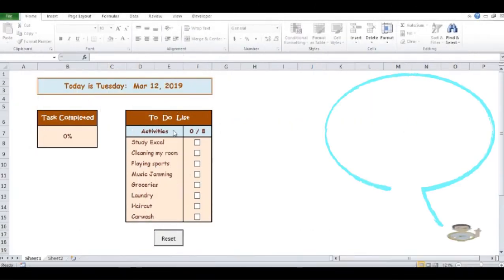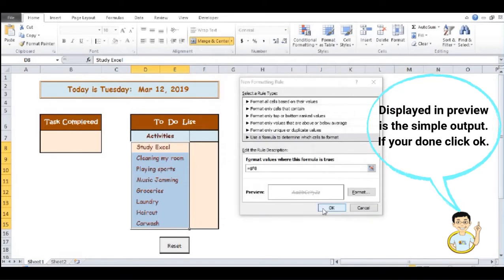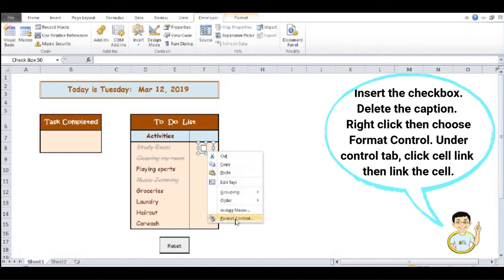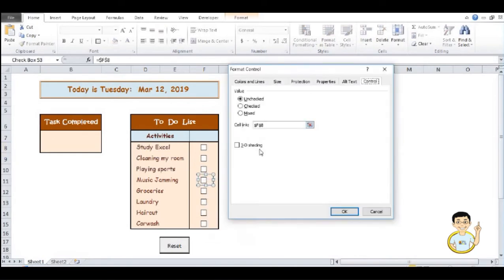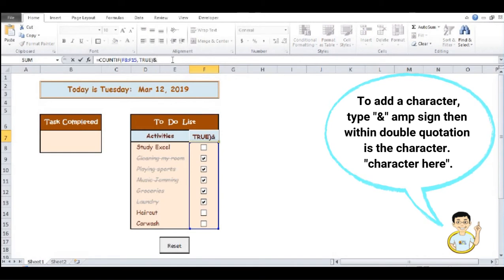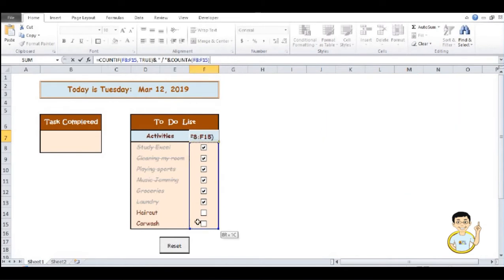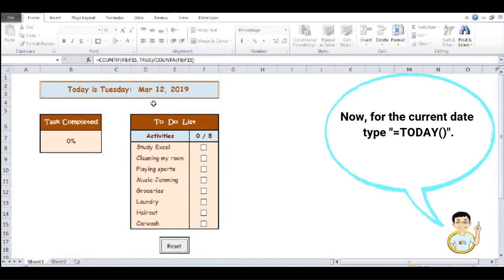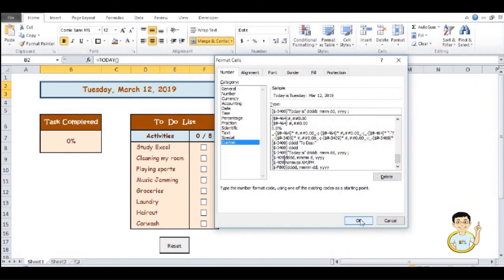How to create dynamic To Do list | Checklist | Conditional Formatting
Create a dynamic To do list that shows the percentage as well as displays the actual count of the task completed.
Lets learn some basic formula in excel like Countif, CountA, as well as conditional formatting and checkbox.